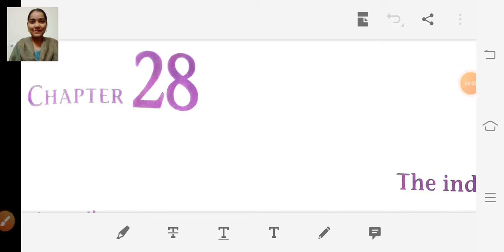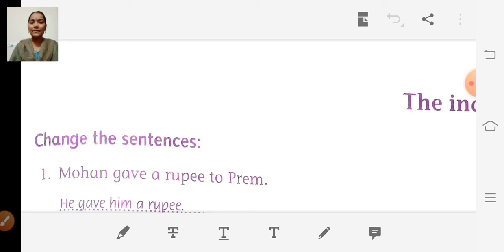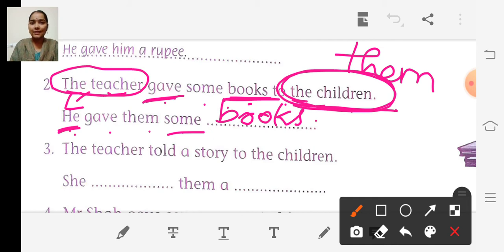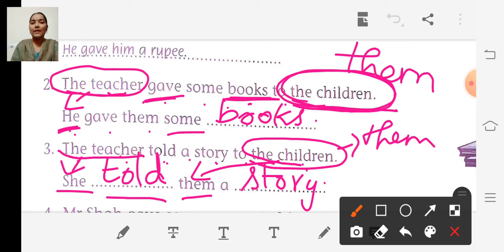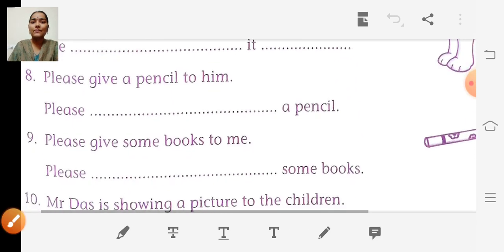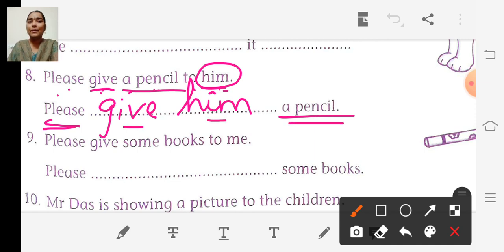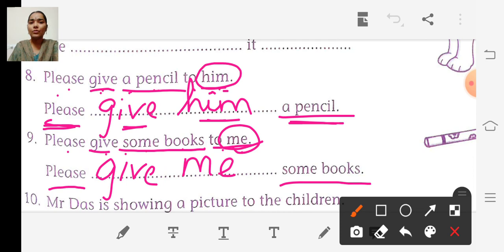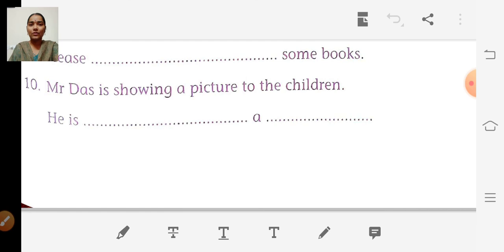class_2_active_english_chapter_no_28_9_dec_2020